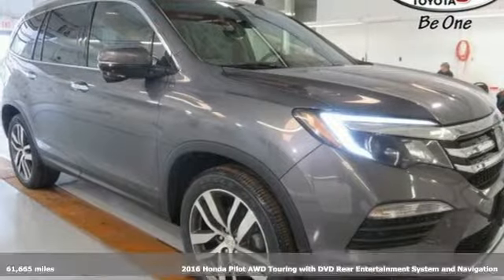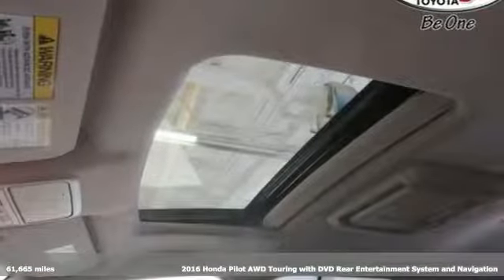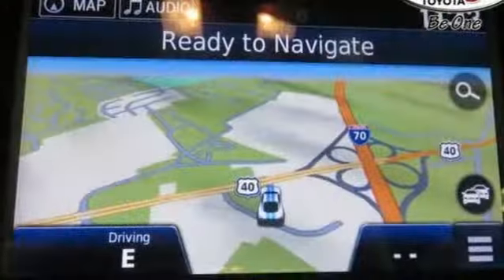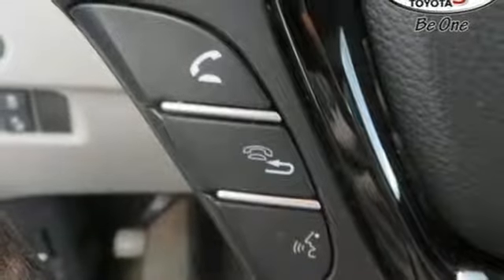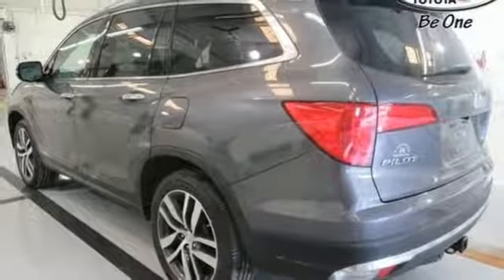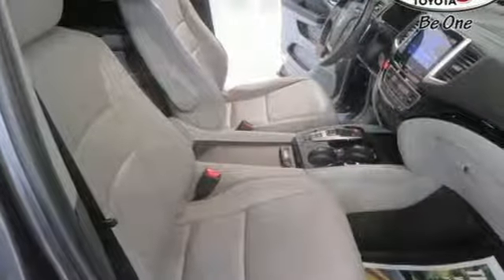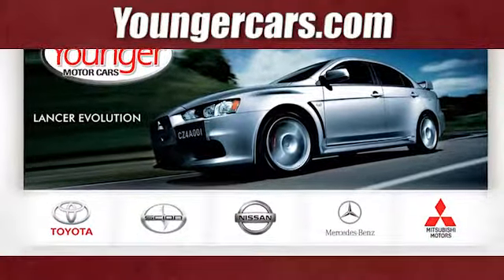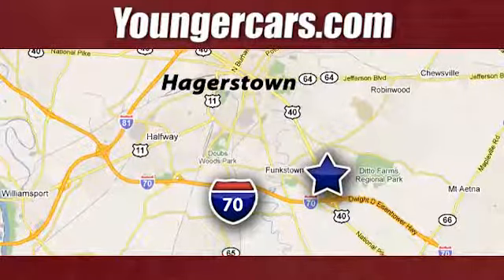Used 2016 Honda Pilot Frederick MD Hagerstown, WV R2664701 - SOLD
Year: 2016
Make: Honda
Model: Pilot
Trim: Touring
Engine: 6 Cyl. 3.5 L
Transmission: Automatic
Color: Modern Steel Metallic
Interior: Black
Mileage: 61665
Stock #: R2664701
VIN: 5FNYF6H98GB074849
Recent Arrival! *ONE OWNER...NO ACCIDENTS REPORTED*, *RECENT TRADE IN*, *BLUETOOTH*, *BACKUP CAMERA*, *NAVIGATION*, *THIRD ROW SEATS*, *SUNROOF*, *ALUMINUM ALLOY WHEELS*, *SIRIUS XM*, *LEATHER*, Trailer Hitch (3500lbs Towing Capacity), Variably intermittent wipers. 26/19 Highway/City MPG**Awards:* 2016 KBB.com 16 Best Family Cars Three-Row Crossover/SUV * 2016 KBB.com Best Buy Awards Winner Mid-Size SUV/Crossover * 2016 KBB.com Brand Image Awards2016 Kelley Blue Book Brand Image Awards are based on the Brand Watch(tm) study from Kelley Blue Book Market Intelligence. Award calculated among non-luxury shoppers. Kelley Blue Book is a registered trademark of Kelley Blue Book Co., Inc.

Be One!

Address:
1945 Dual Highway